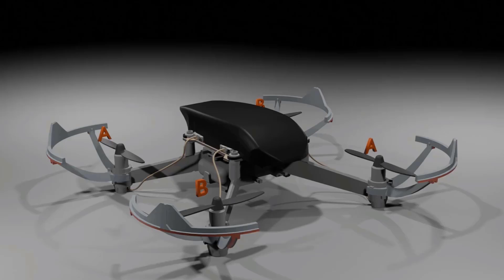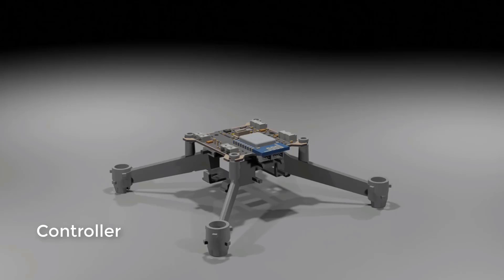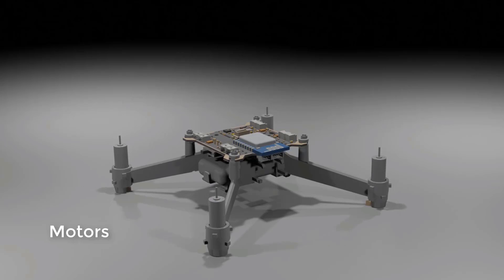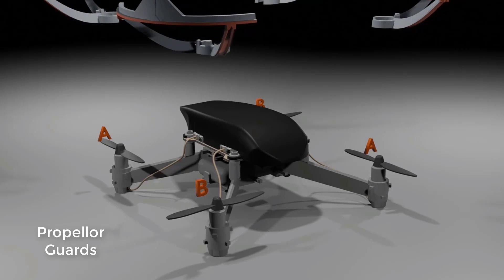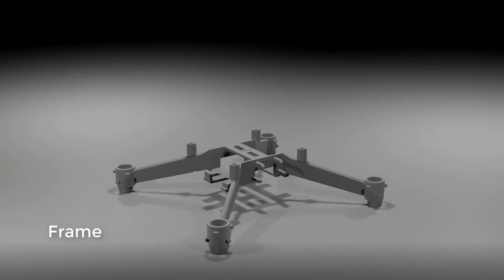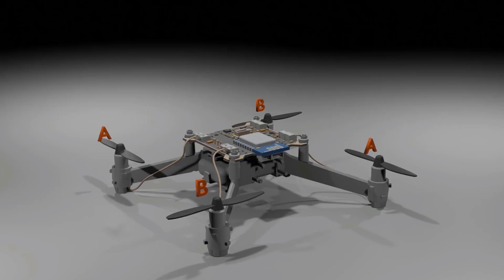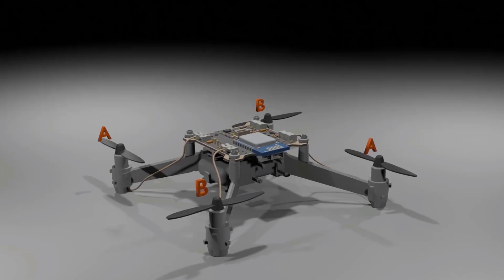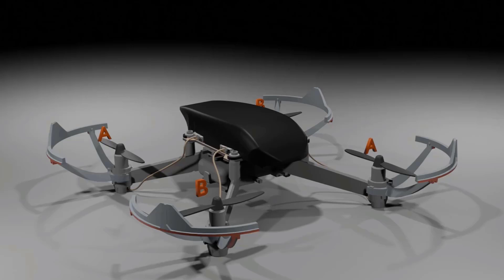Drone Simulator Course | Level 1 : Understanding the construction of drone | Theory